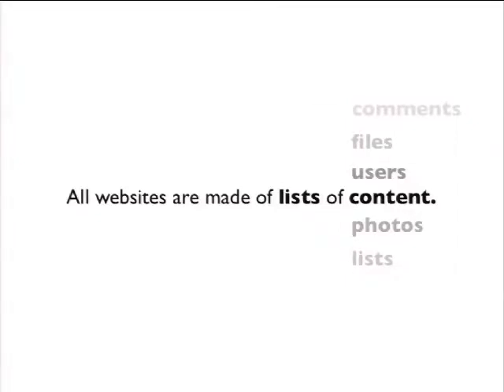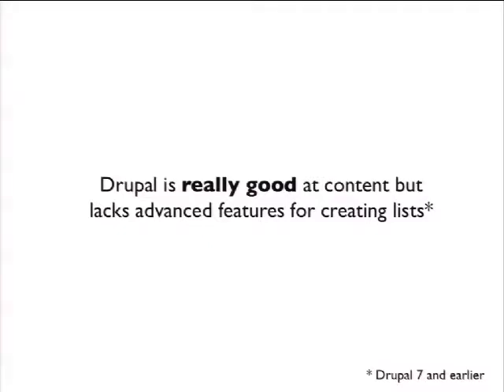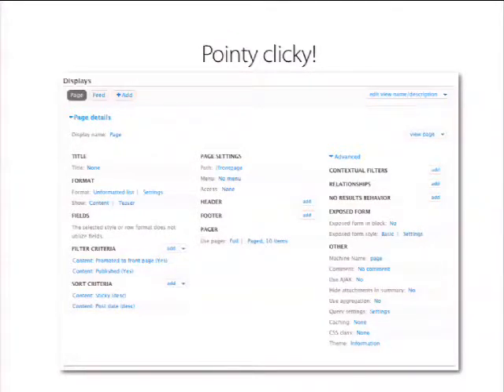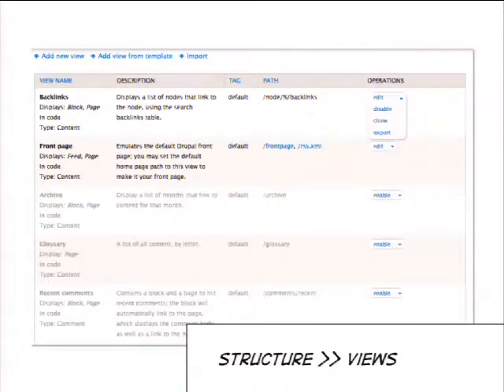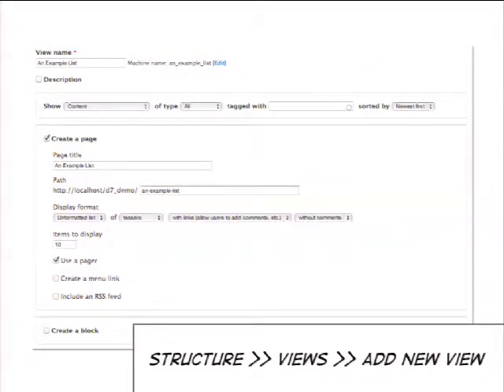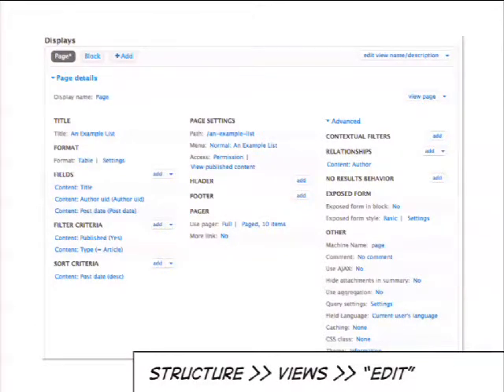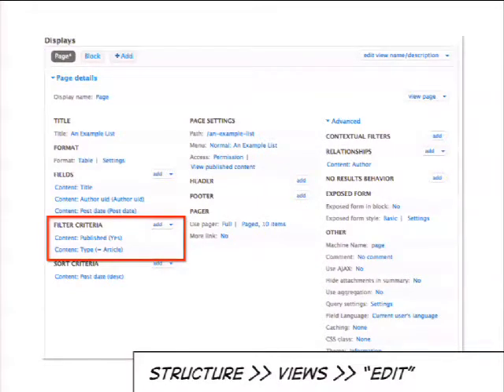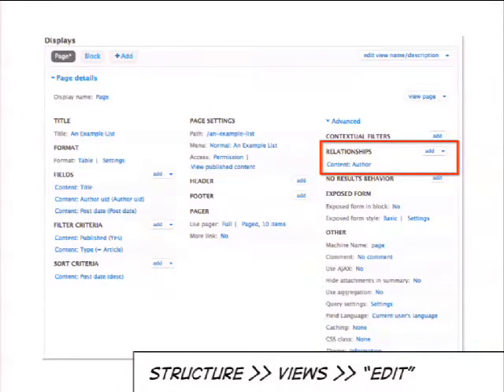Drupal Views! what is it?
Of the 16,000+ modules on drupal.org views has been in the number one spot on the most used moduleâs list since Drupal 4.7. Ask any site builder to recommend moduleâs that they canât live without and views will likely be the first one they mention and will always be in the top 5. Why?
Joe Shindelar